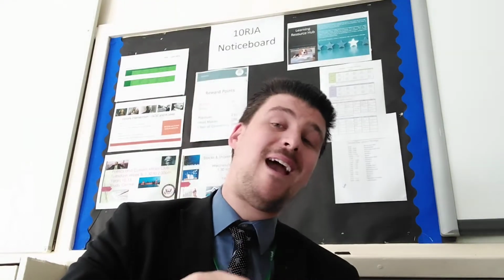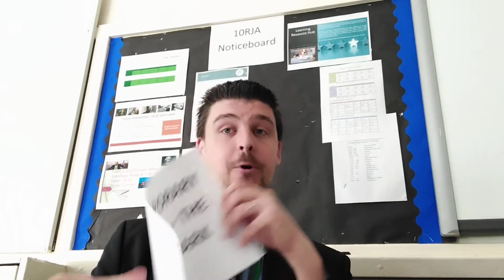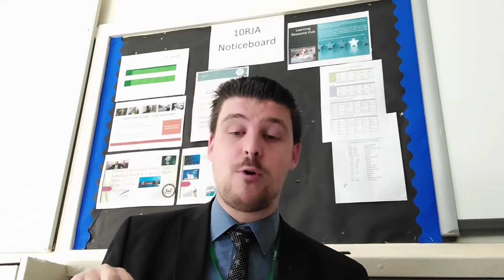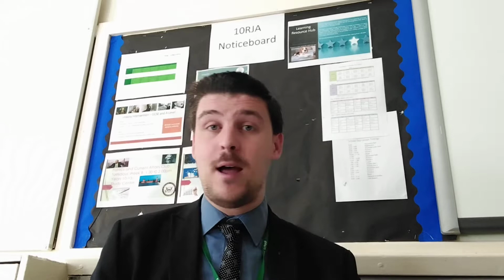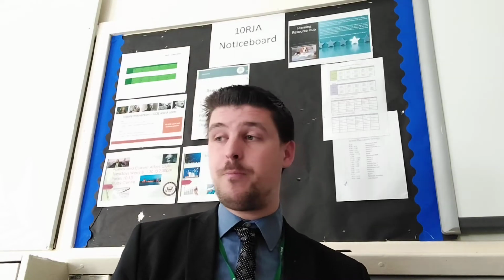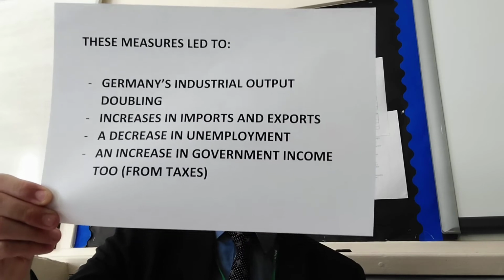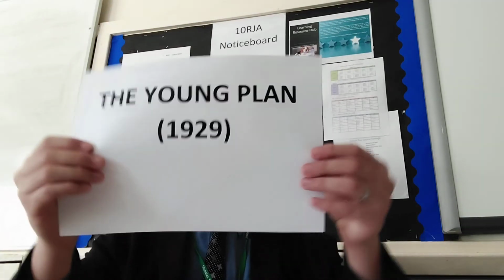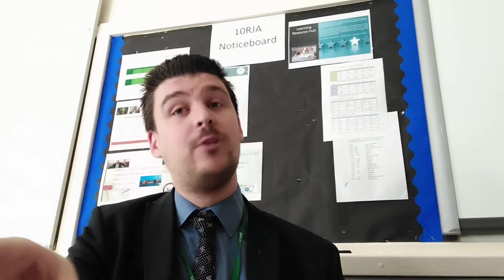Gustav Stresemann: The Economy